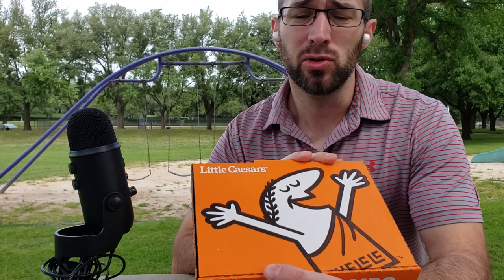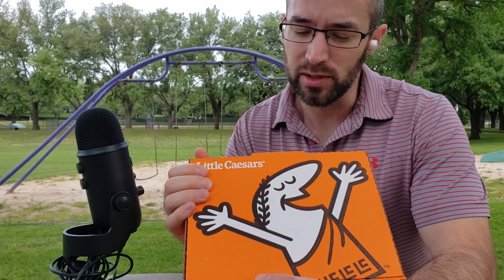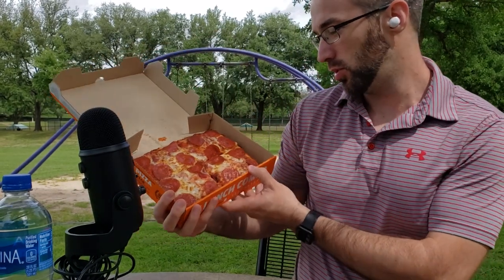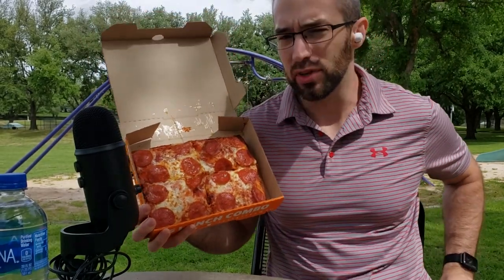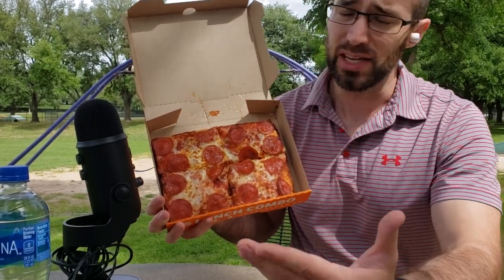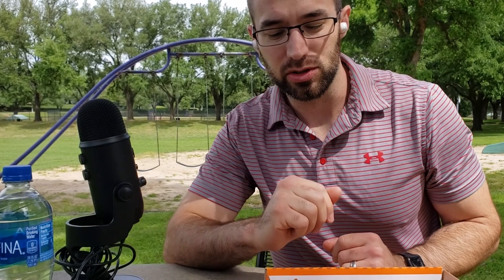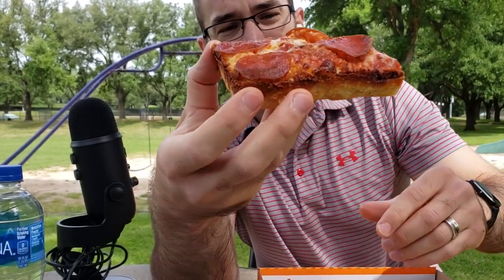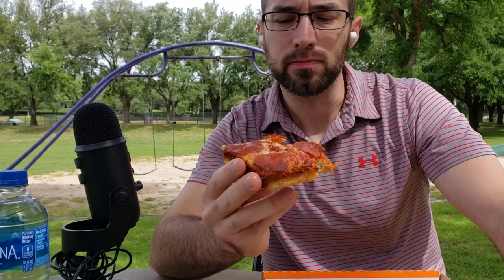Little Caesars! $4 Dollar Lunch Combo! -Tech Review and Unboxing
The Little Caesars $4.00 lunch combo is a great product. Tons of features and a great bang for the buck at this price point. I really enjoyed reviewing this product and hope you enjoyed the review.